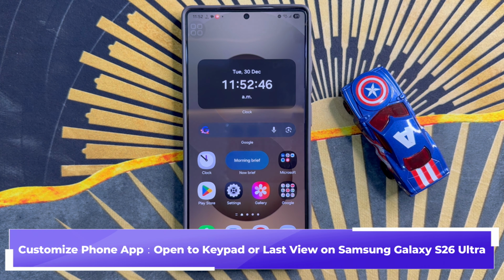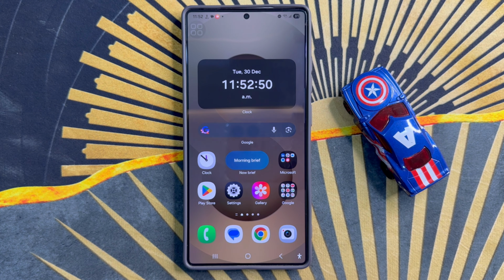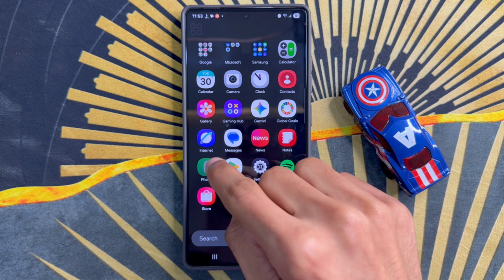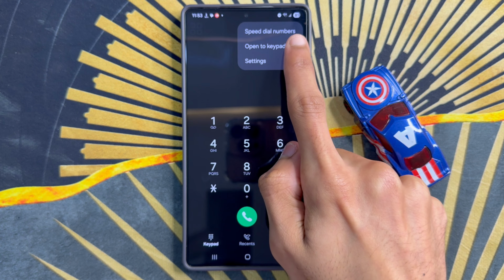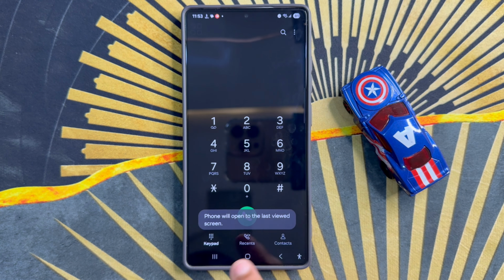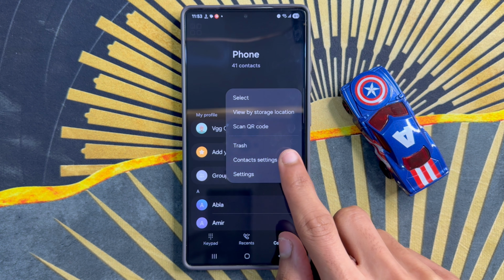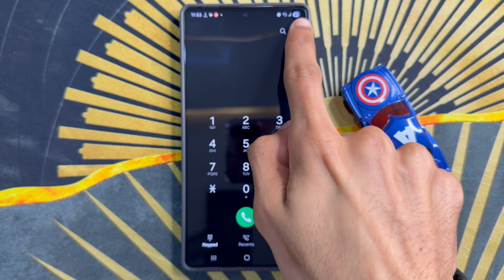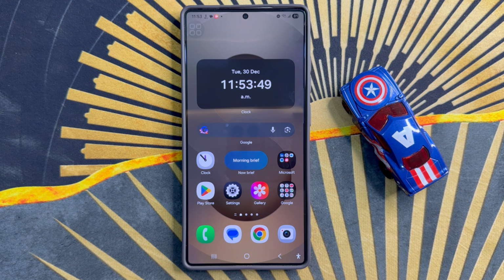How to Customize Phone App：Open to Keypad or Last View on Samsung Galaxy S26 Ultra